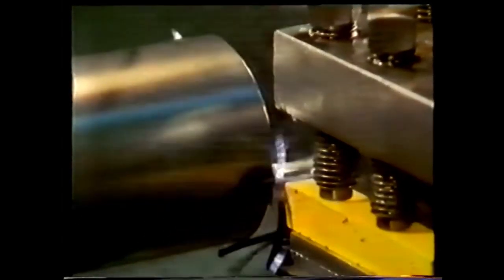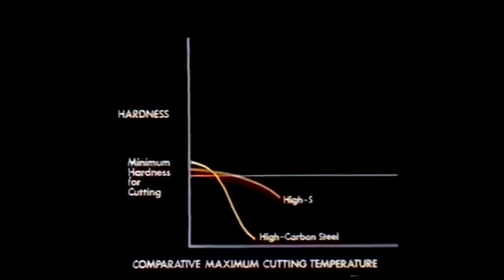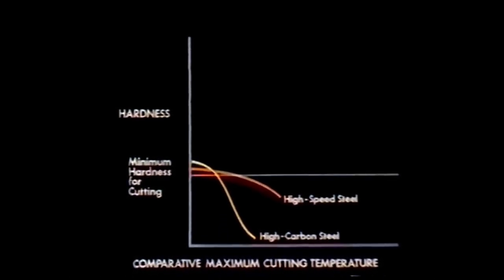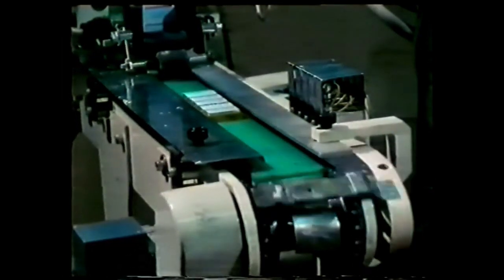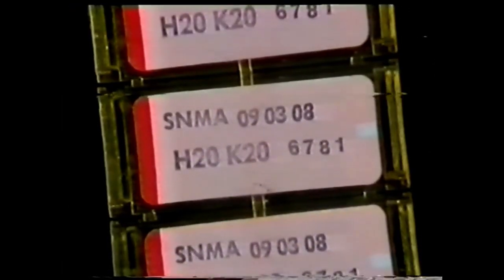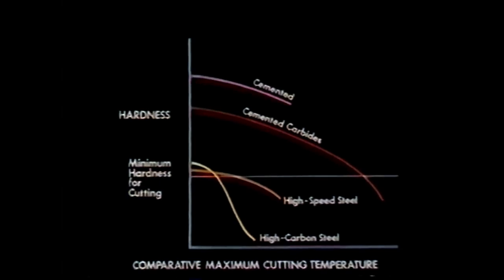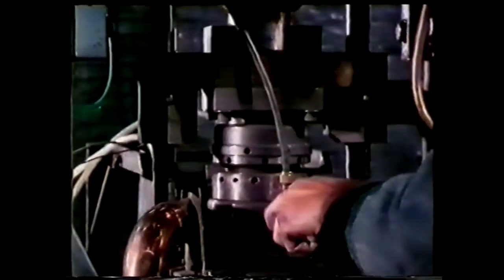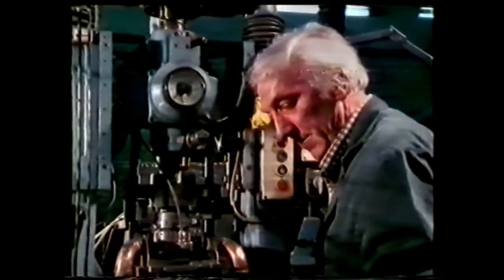Cutting Tool Materials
This video presents Cutting Tool Materials.